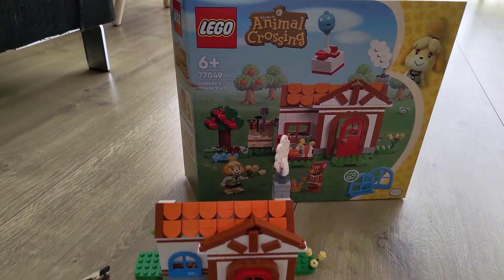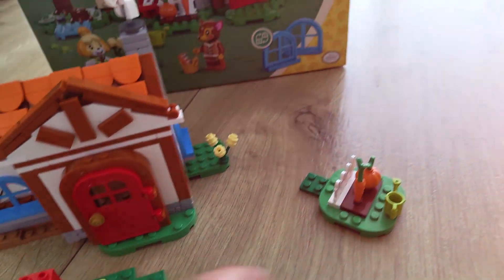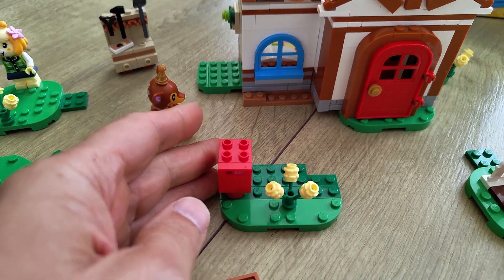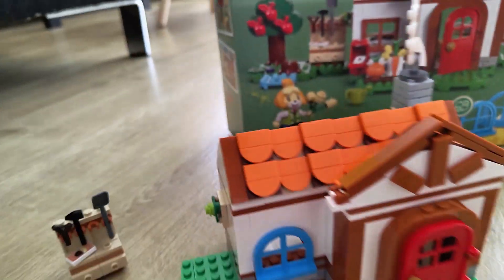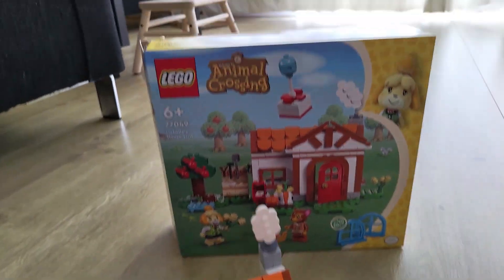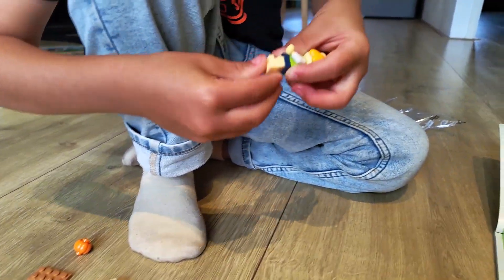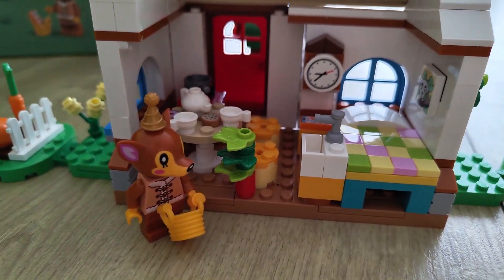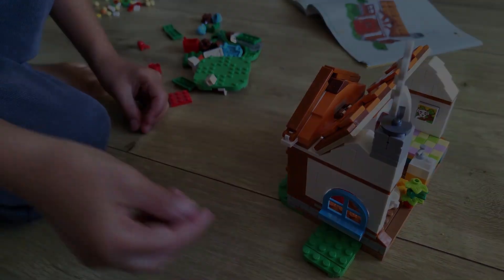Lego Animal Crossing House Visit 77049 - Full Review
In this video, I'll review the Lego Animal Crossing House Visit 77049.

Check the Lego Animal Crossing House Visit 77049 out